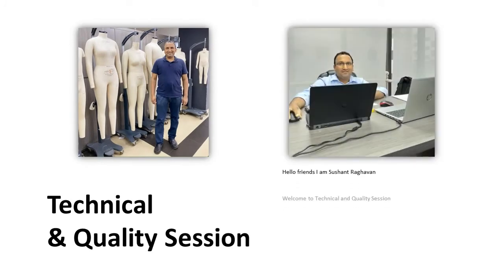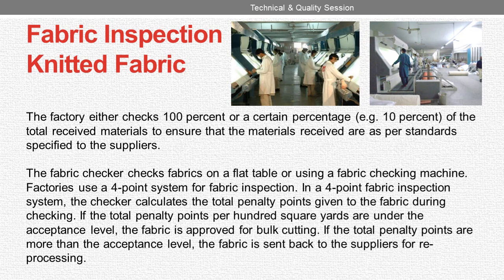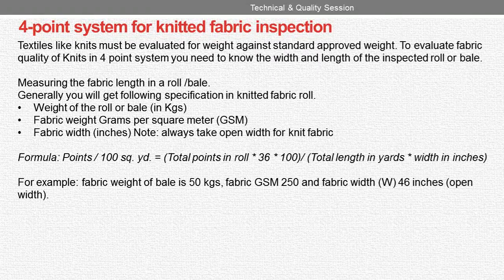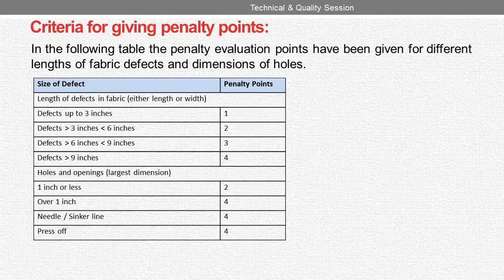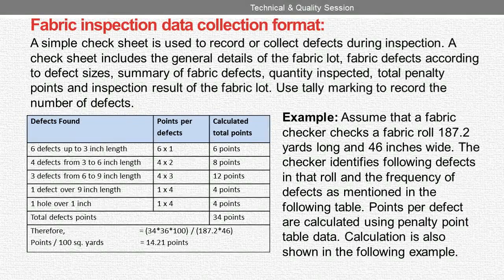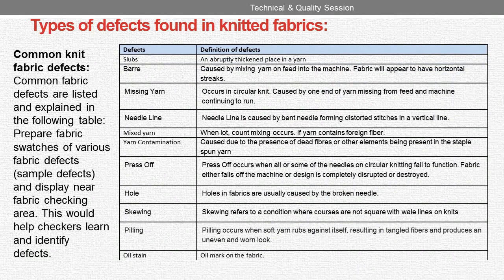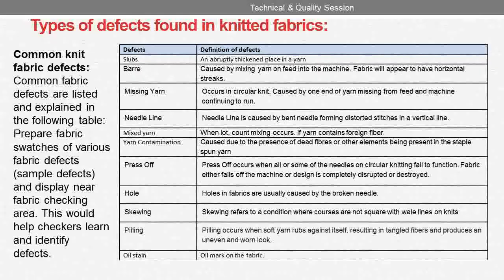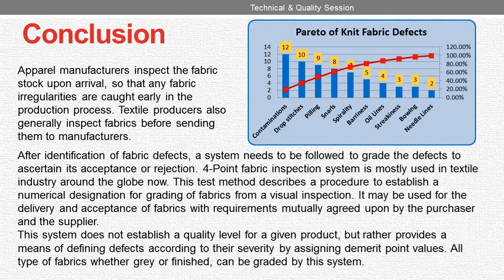4 POINT SYSTEM KNITTED FABRIC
4-Point Inspection System Knitted Fabric in the Garment manufacturing industry. Penalty Points Data Collection Fabric Defects Quality Control Technical Requirements Measuring Quality Performance.